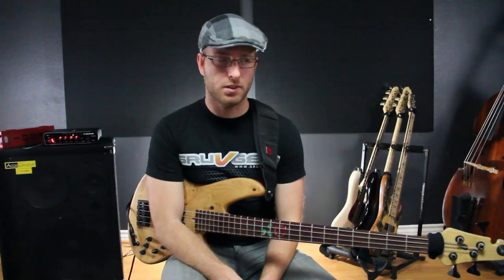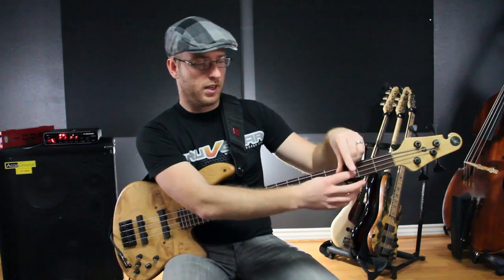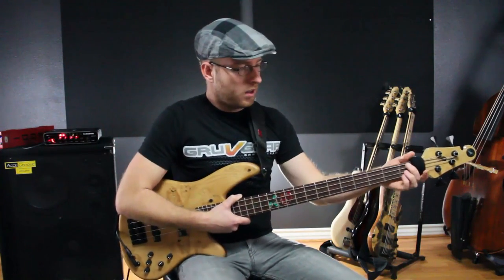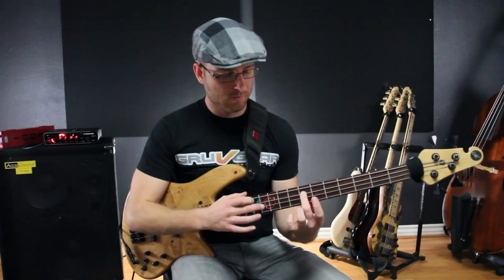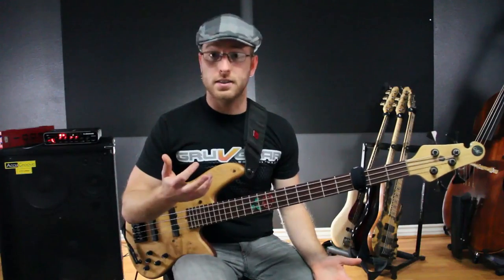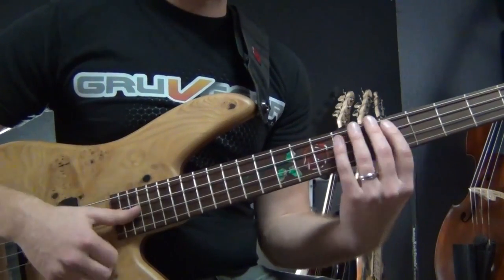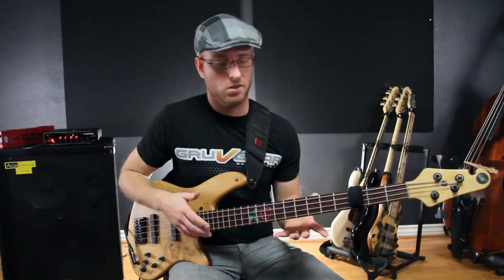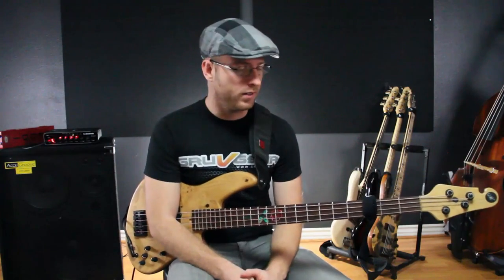Gruv Gear Fretwrap REVIEW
This is a review/demonstration of the FretWrap by Gruv Gear.